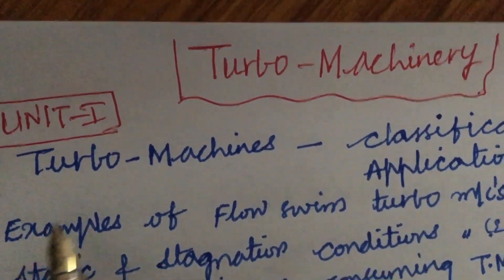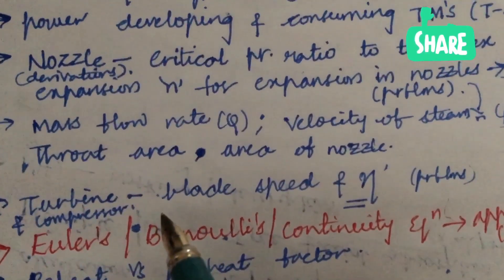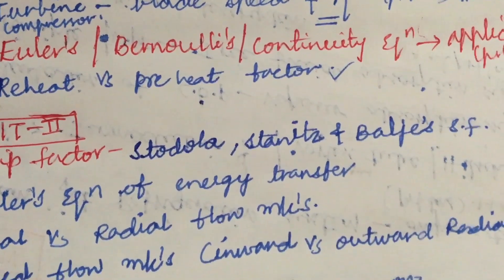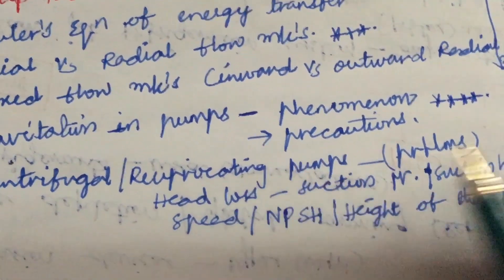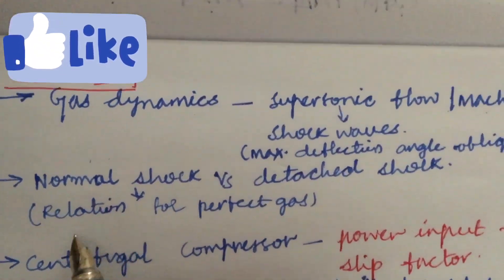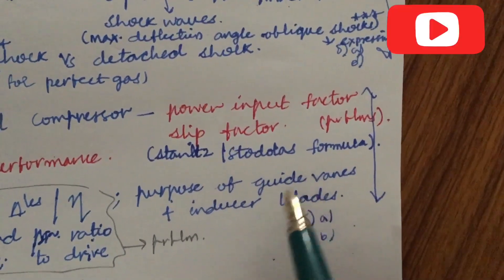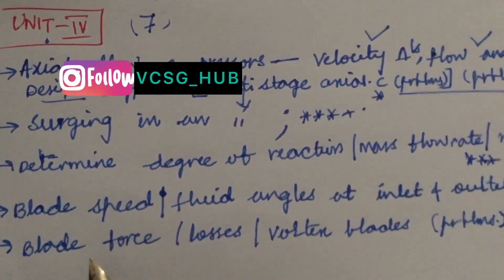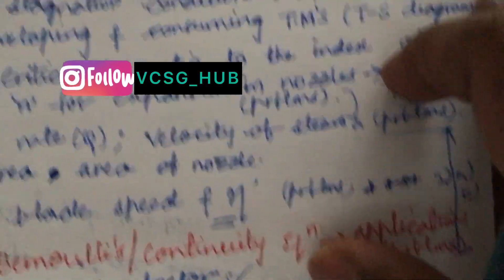TURBO-MACHINERY(TM)IMPORTANT CONCEPTS AND QUESTION JNTUH R18/R16 Mechanical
TURBO-MACHINERY IMPORTANT CONCEPTS AND QUESTION JNTUH R18/R16 Mechanical